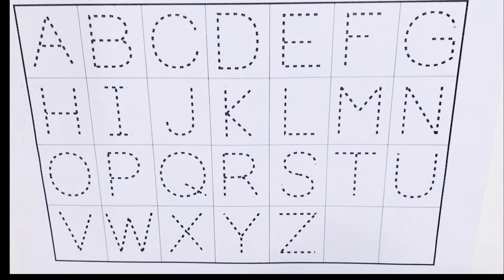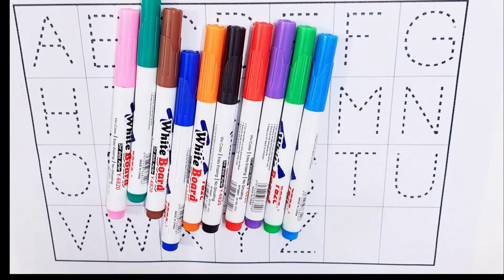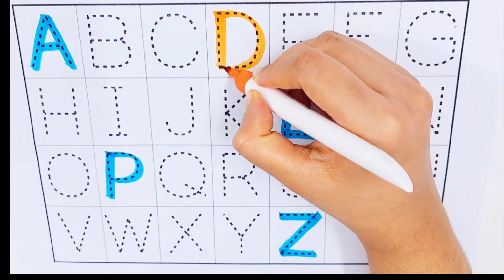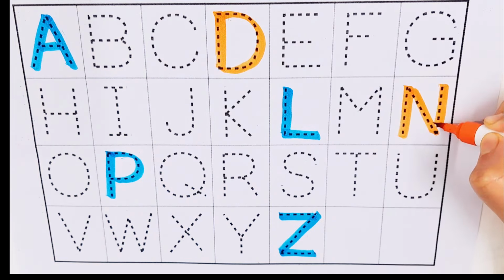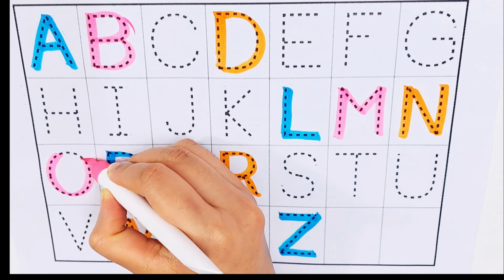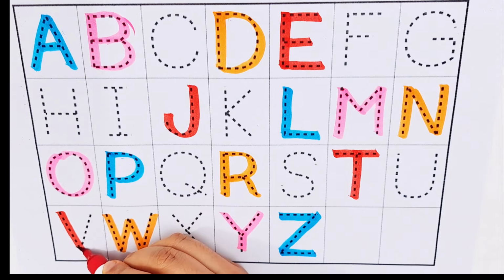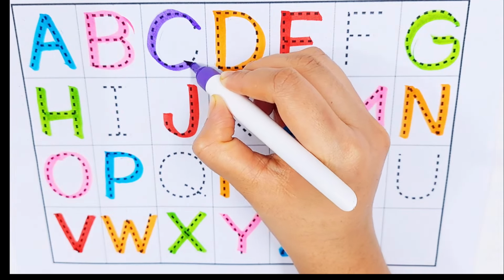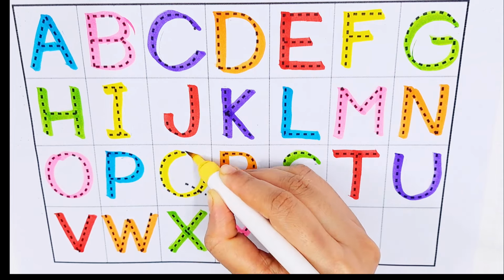Learn to count, One two three, 123Numbers, 123, 1 to 100 counting, abc, a toZ alphabet. abc nursery.